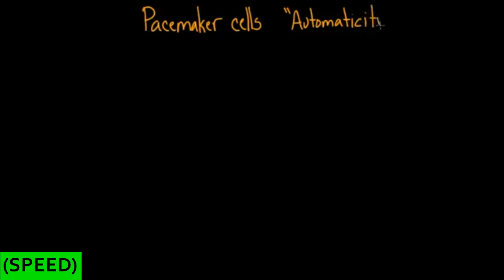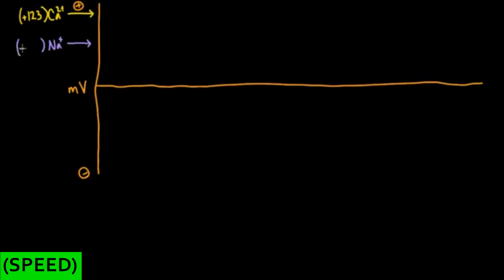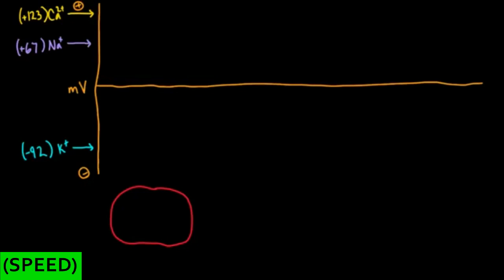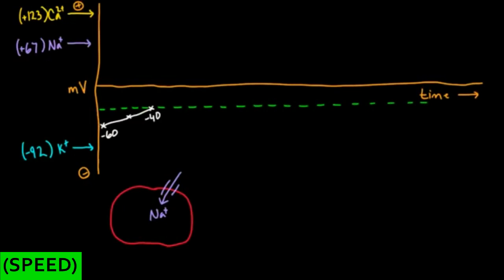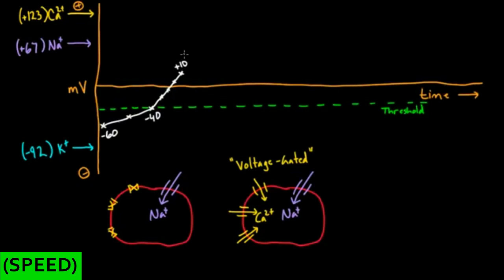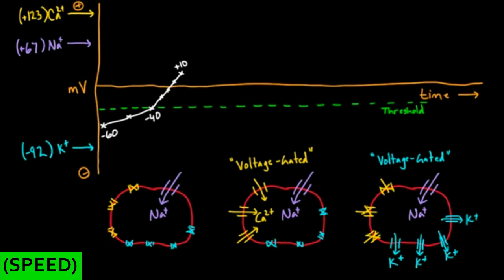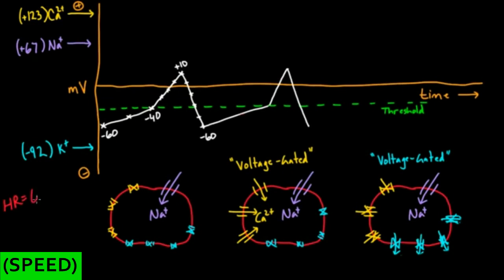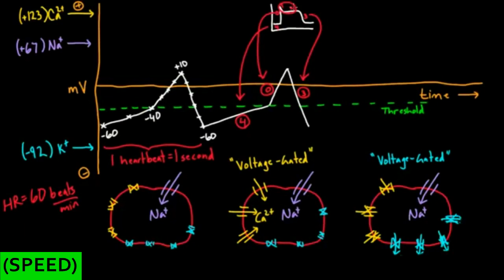[SPEED] Action Potential in Pacemaker Cells